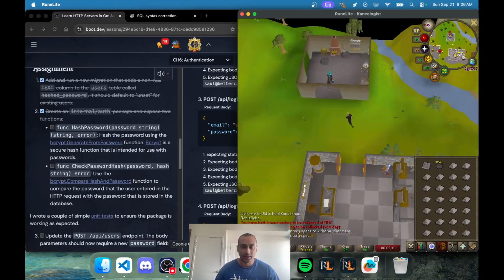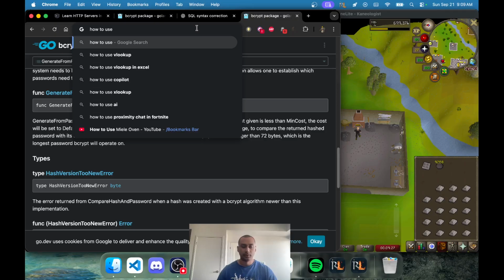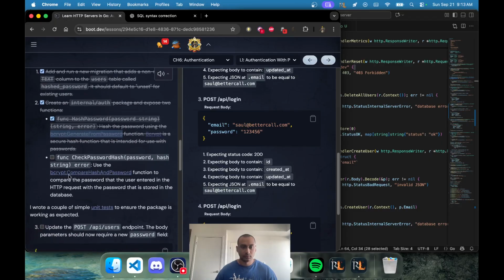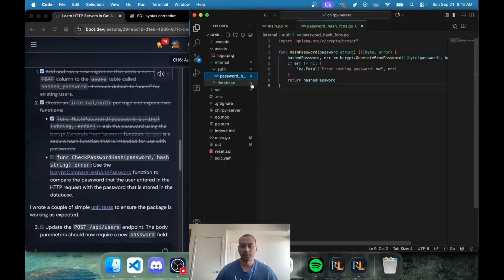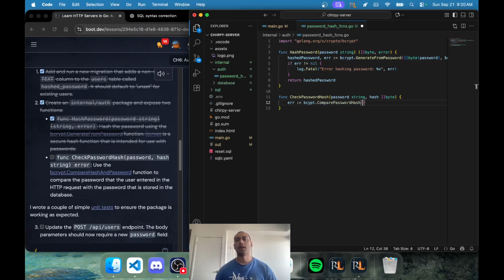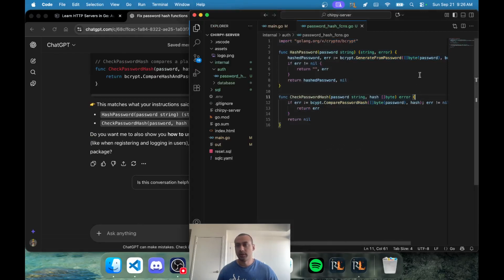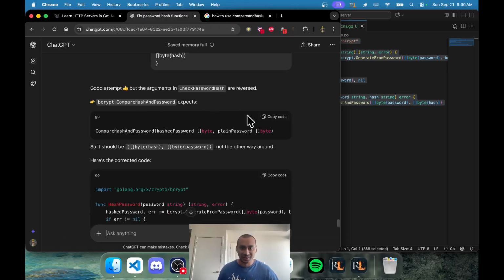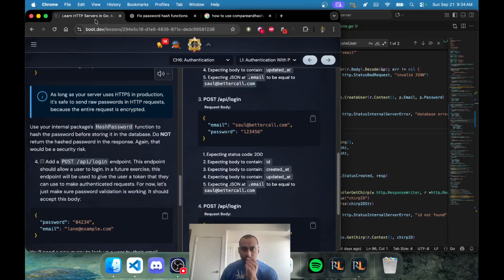Code Study Sesh + OSRS AFK Training Ep90